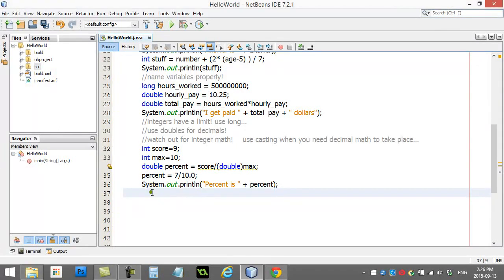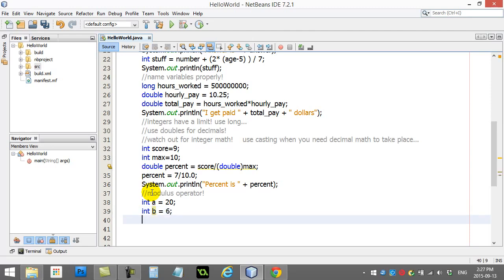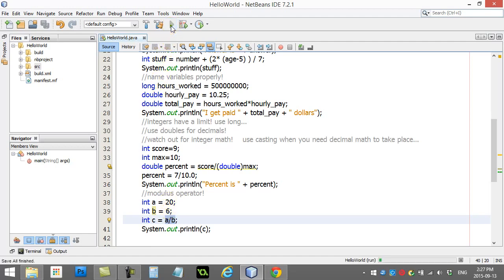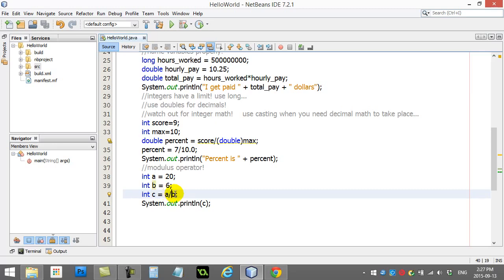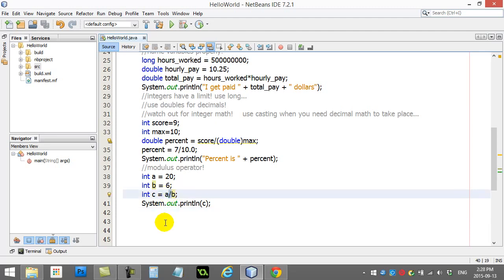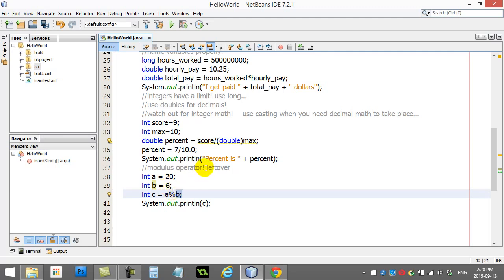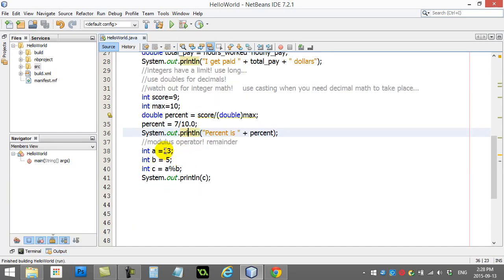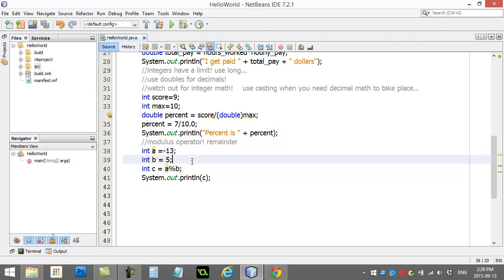AP Computer Science 007 Modulus Operator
What is modulus and how to use modulus.  Modulus tells you the remainder when dividing integers.  This can be useful.
Java variables.  Creating and using variables in Java like integers, doubles, Strings.